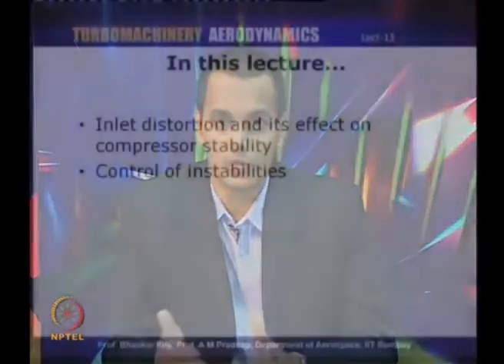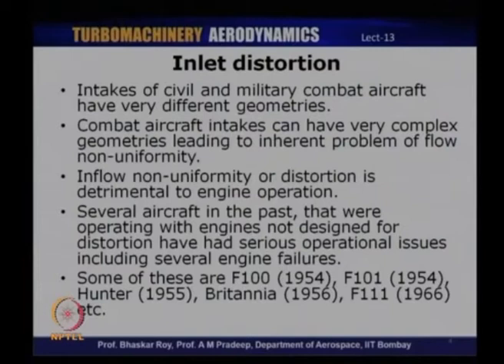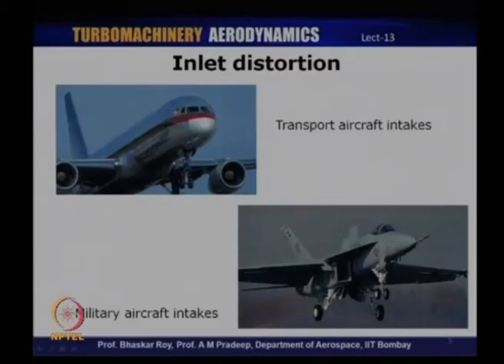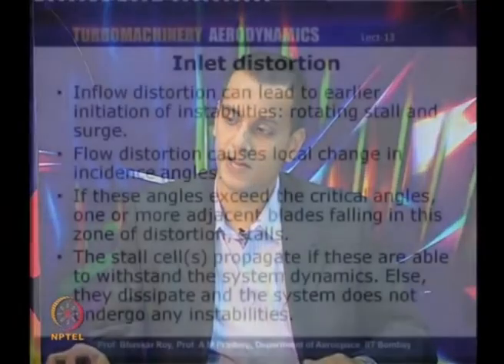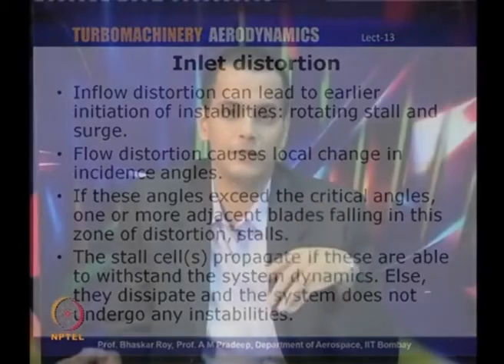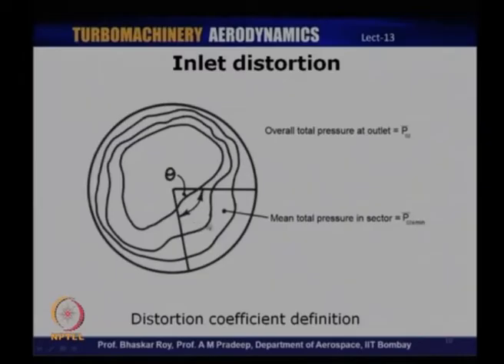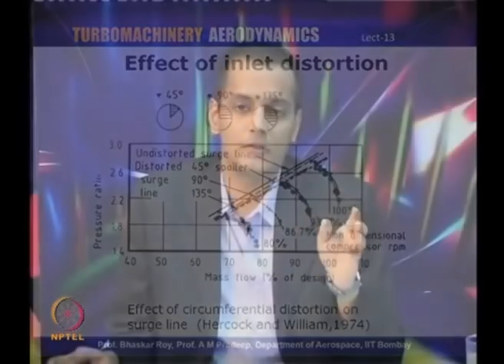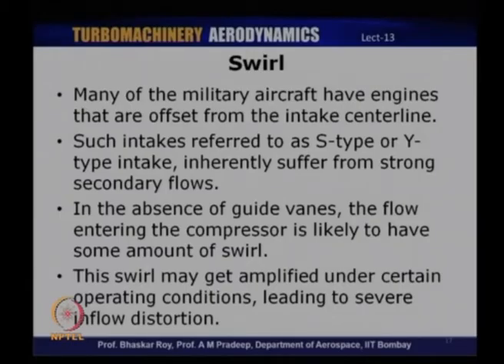Lec 13: Inlet Distortion and Rotating Stall, Control of Instability